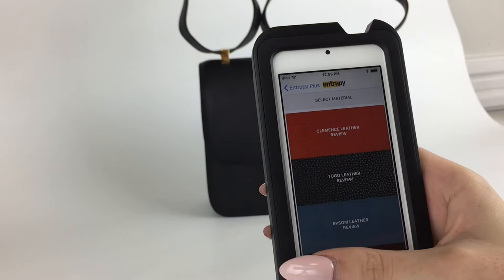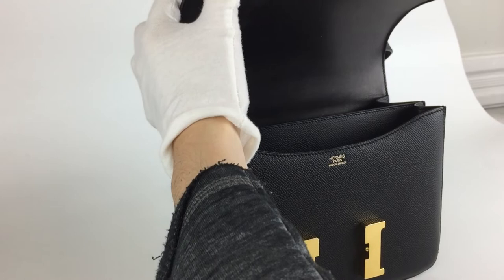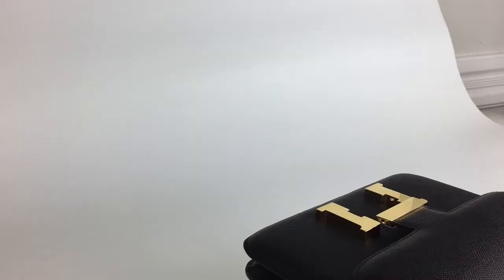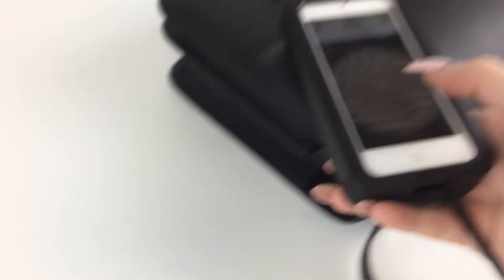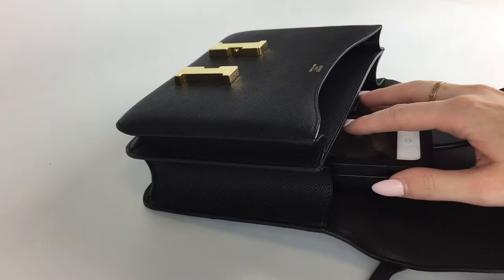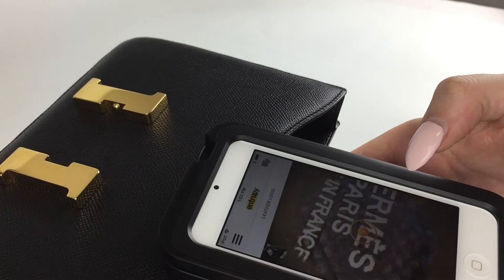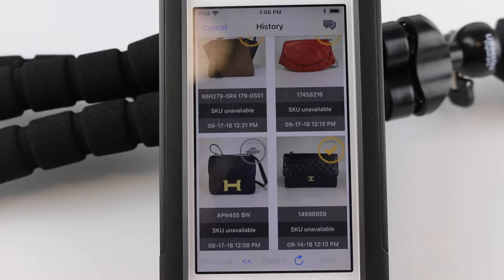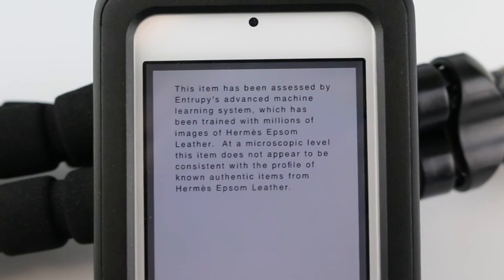Authenticating an Hermès bag with TECHNOLOGY?! | How Opulent Habits authenticates with Entrupy!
Hi everyone! So excited to finally be posting this video!

Today I'm going to walk you through and explain why we use ENTRUPY at Opulent Habits. Entrupy is authentication technology - yes, that's right! We are actually SCANNING handbags like Chanel, Hermès, Louis Vuitton, Balenciaga (and many more!) and using microscopic images to confirm authenticity! Its super cool!

Its been awhile since my last video, so its not the best but I hope its helpful to see just how closely we look to authenticate bags and also how fantastic Entrupy is!

(Also want to mention for brands or materials that Entrupy does not yet offer authentications for, we use 2 rounds of 3rd Party Authenticators to ensure nothing is slipping through the cracks.)